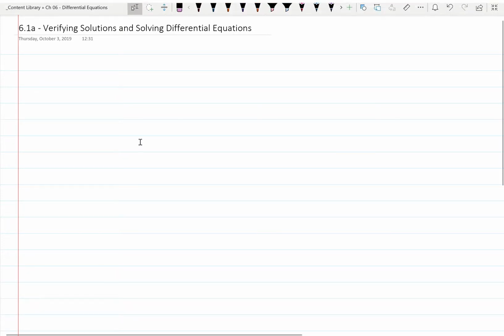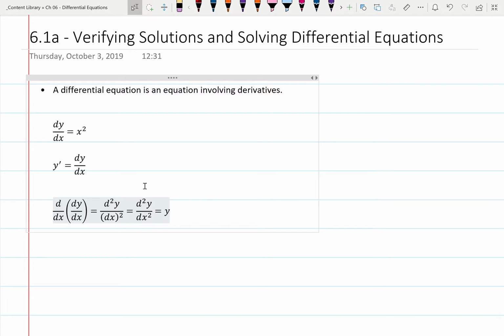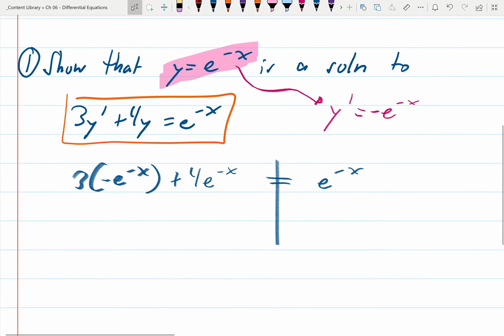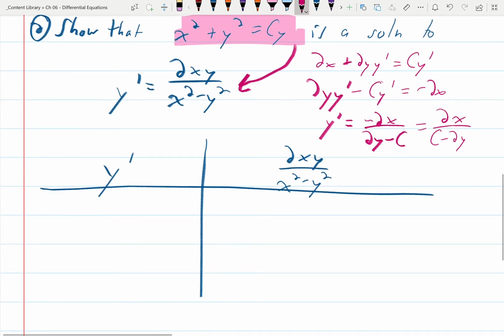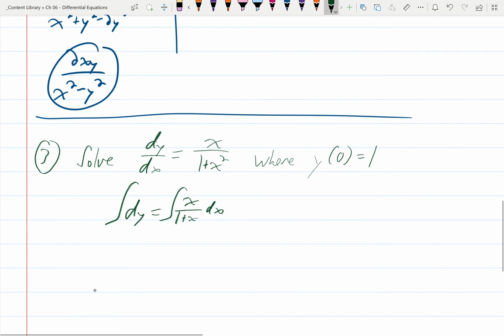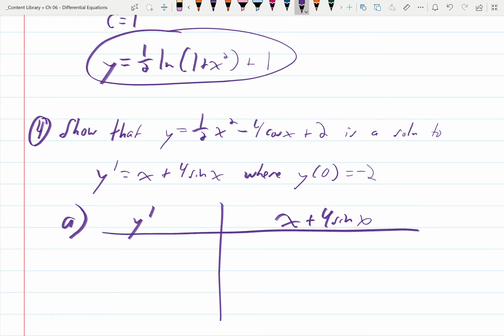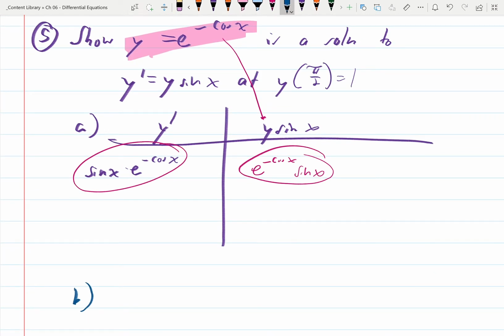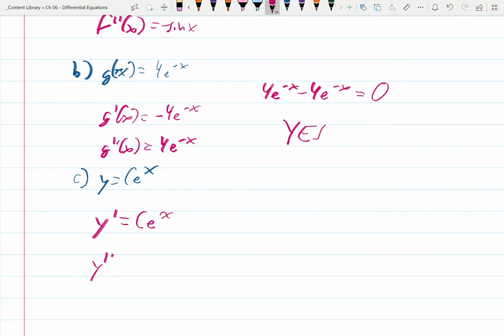CalcBC-AP - 6.1a Notes - Verifying Solutions and Solving Differential Equations